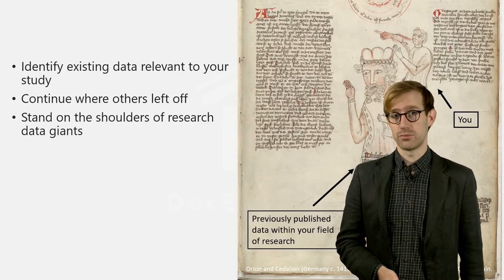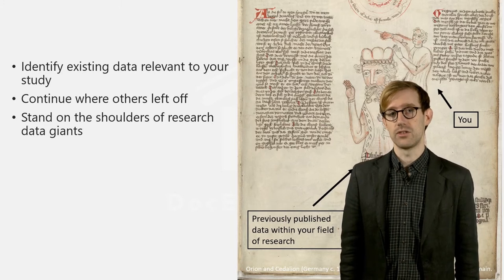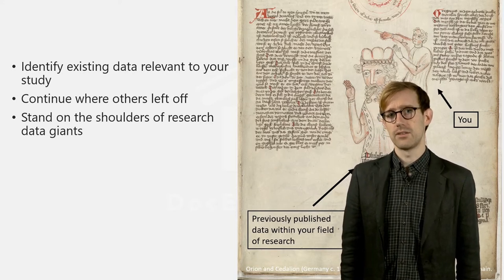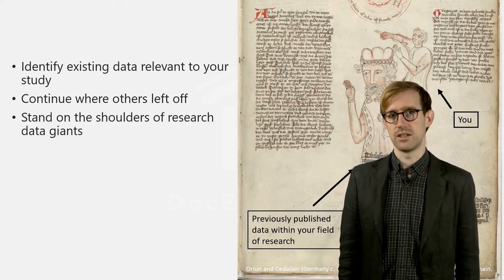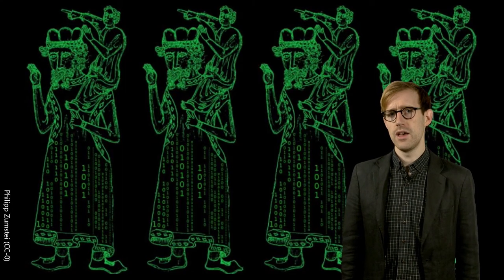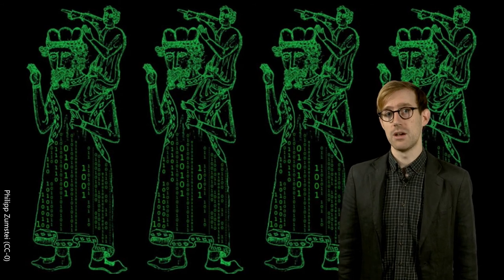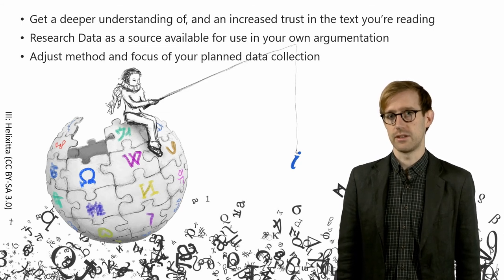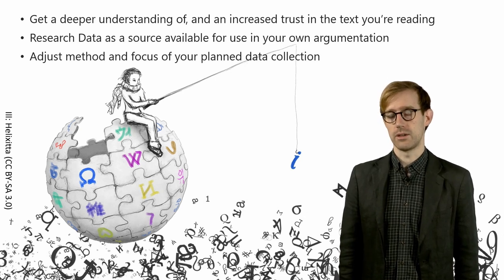Accessing research data